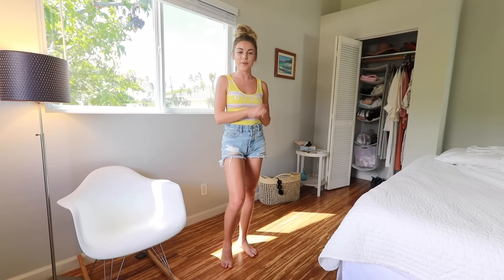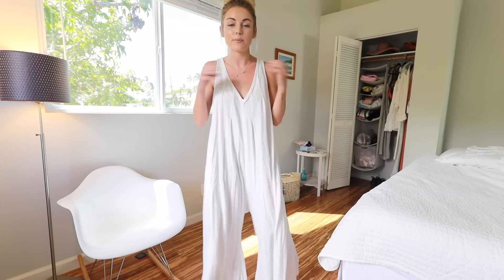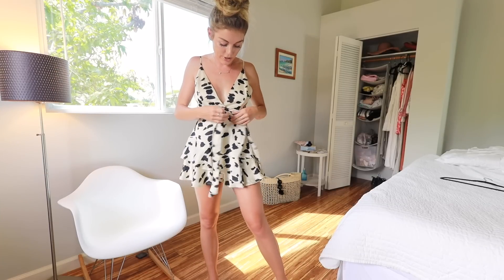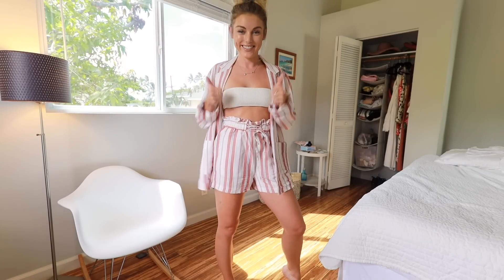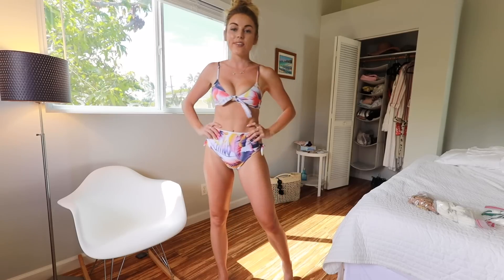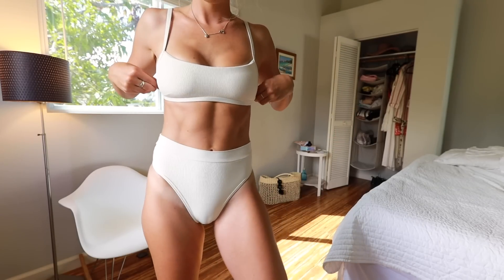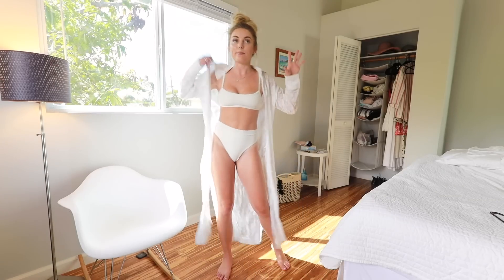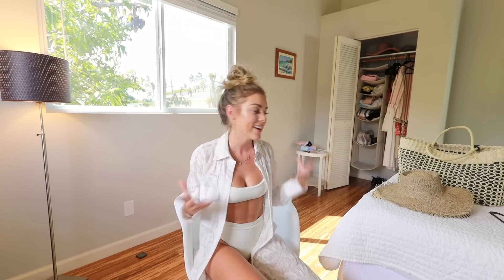Summer Vacation Clothing Haul & Outfit Ideas | Hawaii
Well it is offically summer and time for vacations... sooo here are some of my favorites from my recent trip to Hawaii! I have linked everything down below so if you like it you can find it! :)

Clothes:
Revolve Frankie Orange Jumpsuit by Tularosa
Revolve Anacapa White Sweater Dress Tularosa
Revolve Misty Dress in Jungle Print
Similar white jumpsuit form free people
Stone Row Stripped Blazer
Stone Row Stripped Shorts
Guess Stripped body suit
Astr White sundress

Swim:
Lspace Tropical Highwaisted Bikini Bottoms
Lspace Tropical Bikini Top
Lspace Ribbed Bikini Top
Lspace Ribbed Bikini Highwaisted Bottom
Lspace Polka Dot top
Lspace Polka Dot bottom

Accessories:
Target Beach Bag
Lspace Visor